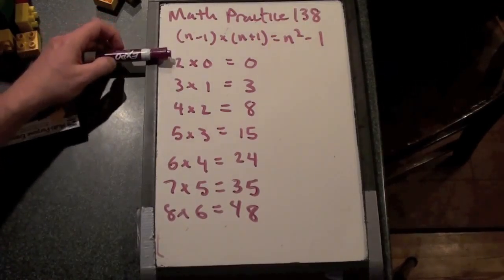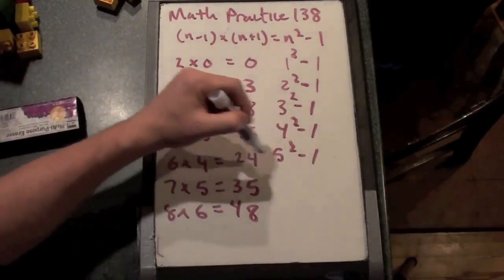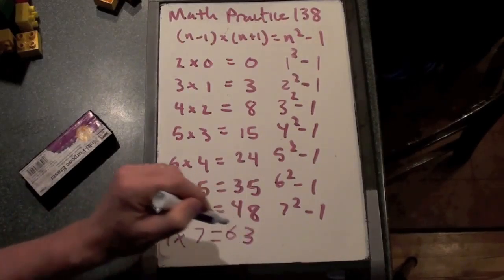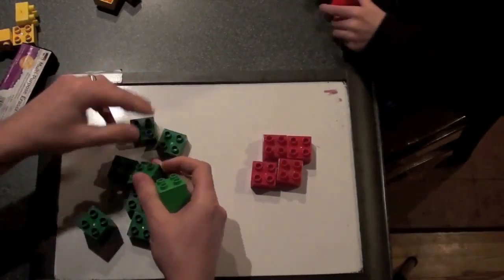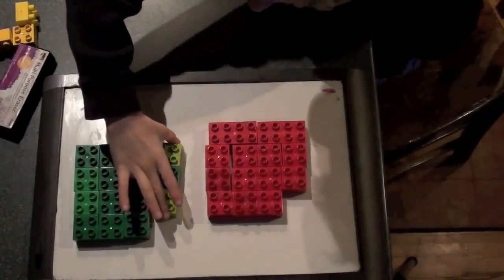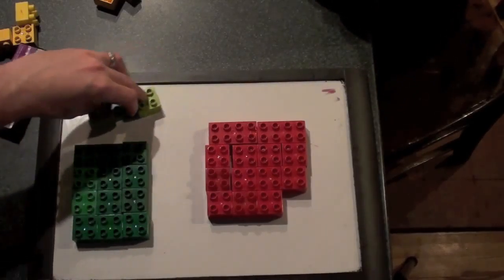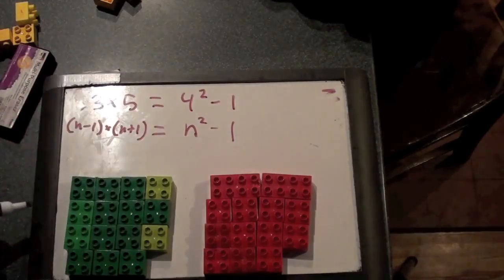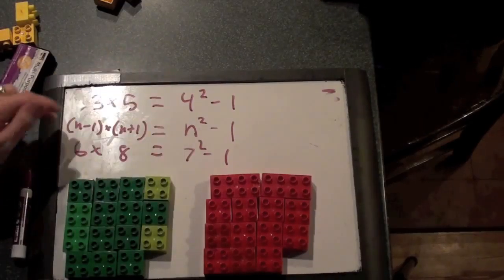MathPractice138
Following some of the exercises in the Beast Academy B book, in this video we take an introductory look at why (x - 1) * (x + 1) = x^2 - 1.